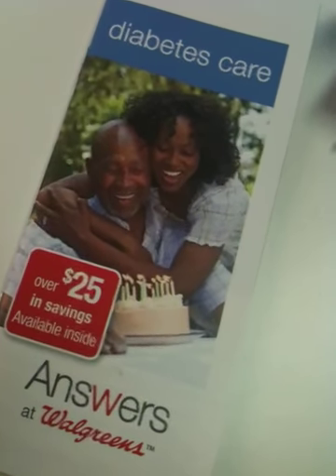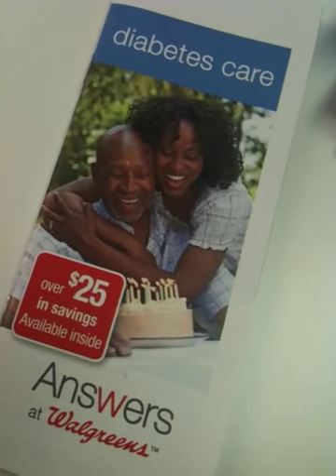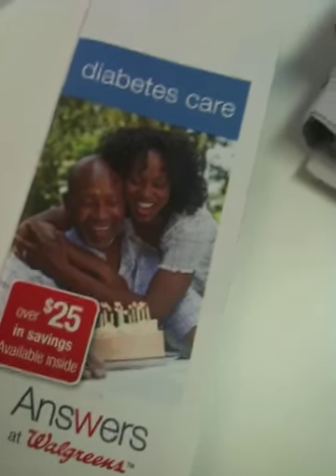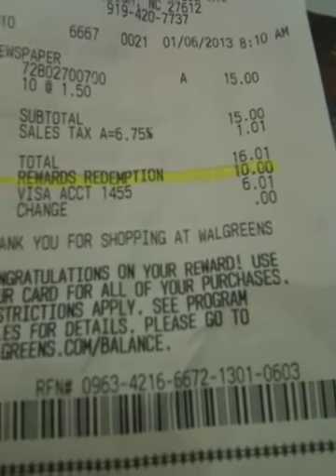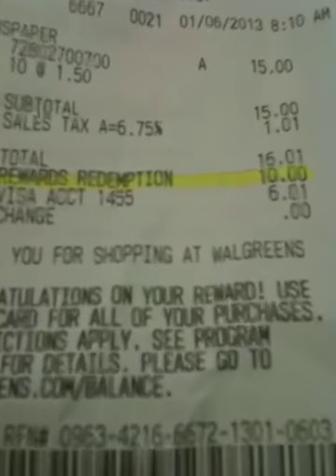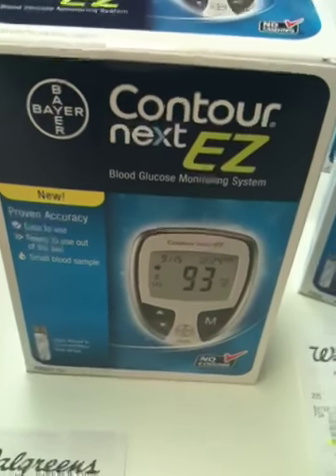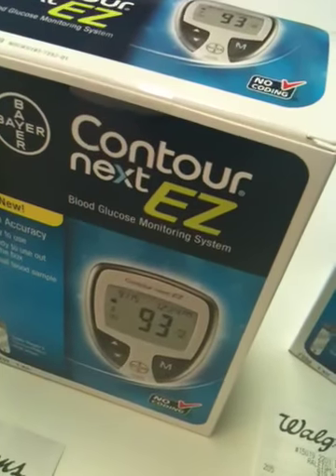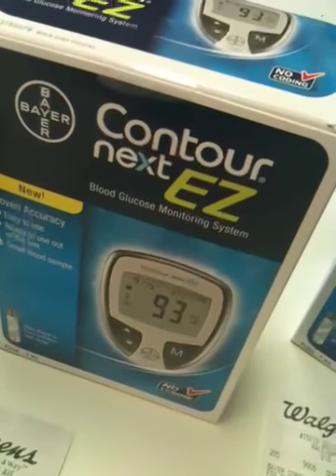1/6 Wags "Refused Service" To Me!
Wags did NOT allow me to get more than one meter!